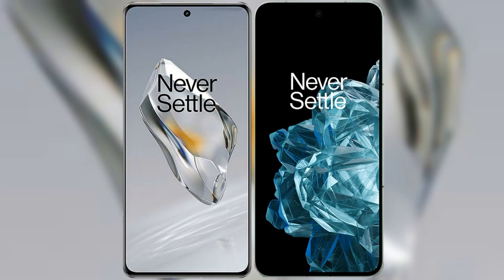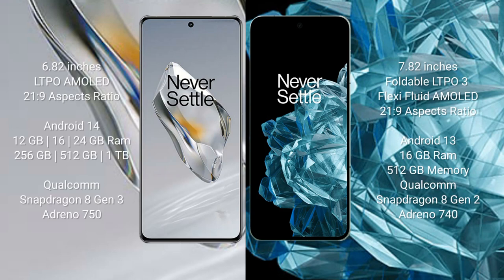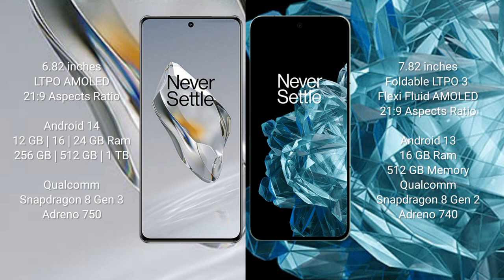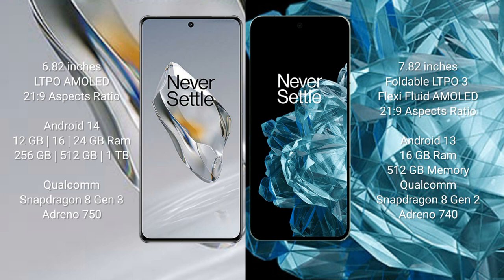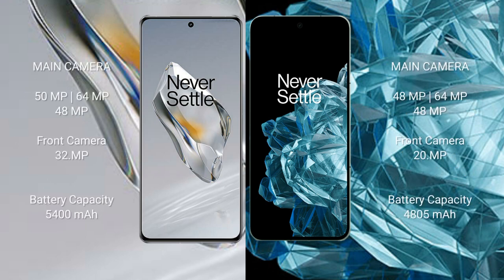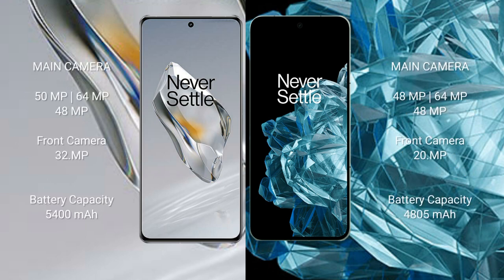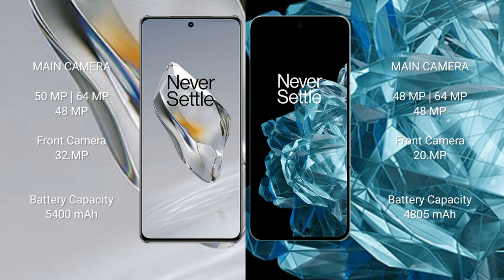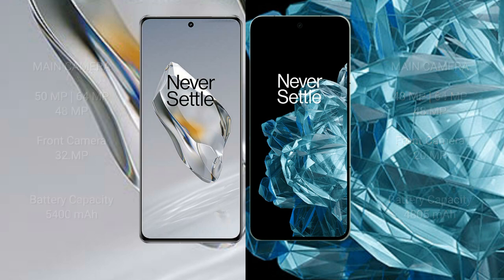OnePlus 12 vs OnePlus Open Review